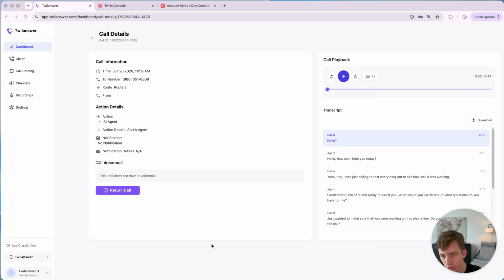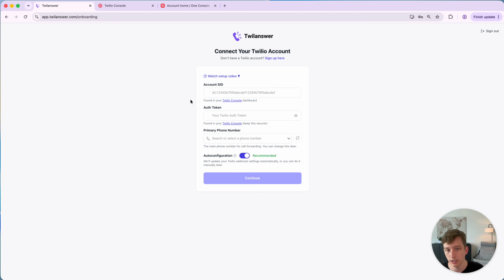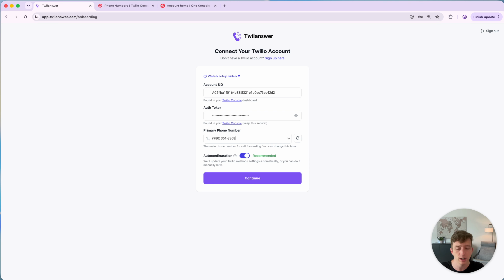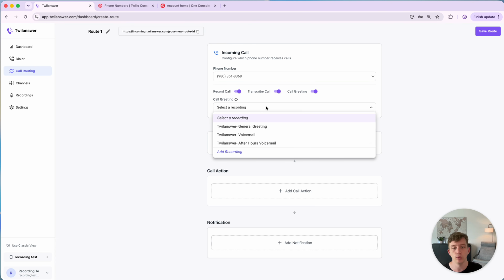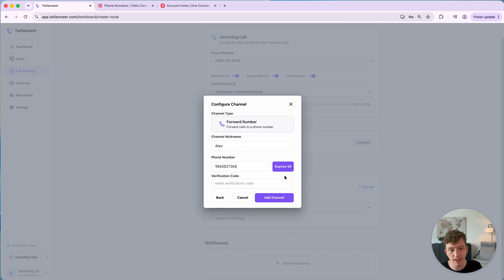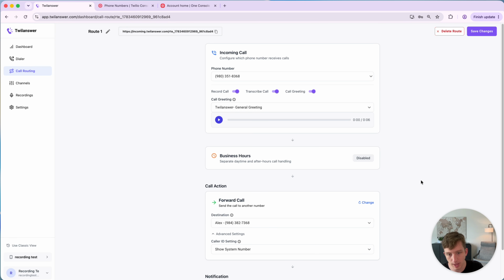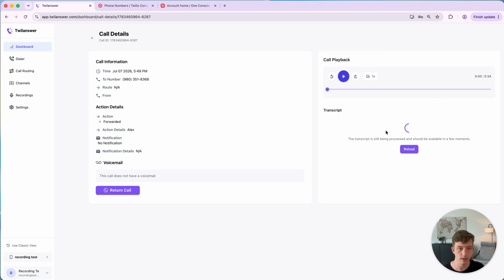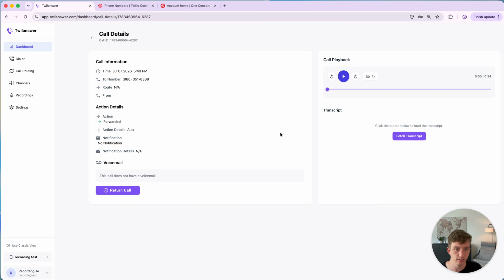Twilio Call Recording & Transcription: Setup Guide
Here's how to record and transcribe calls on your Twilio number automatically — no code, set up directly in Twilanswer. This demo layers it on a forwarding route, but the same recording/transcription setup works on any route type (voicemail, IVR, agents). Includes a live call showing the recording and transcript appear in the dashboard shortly after the call ends.

In this video:
0:00 Preview: a recorded call with playback and transcript in the dashboard
~0:25 Connecting your Twilio account and syncing your numbers
~2:00 A note on call recording disclosure requirements (not legal advice — check what applies in your area)
~3:55 Building the route and adding your forwarding number (this demo uses call forwarding as the example — full forwarding setup: Call Forwarding video)
~6:00 Live test call
~7:25 Finding the recording and transcript in the dashboard afterward
~8:00 Recording and transcription work the same way on voicemail, call menu, and agent routes too — not just forwarding

Requires a Twilio account with an active phone number.

Twilanswer records and transcribes calls on your existing Twilio number automatically, on any route type, with playback and transcripts in the dashboard, API, or your integrations.

This demo builds on a call forwarding route — see the full setup in the Call Forwarding video

Don't have a Twilio number yet, or want to set this up manually instead of using auto-configuration?
- How to Point Your Twilio Number to Your Twilanswer Route (manual setup)

FAQ
Does Twilio call recording include a transcript by default? No — native Twilio transcription is a separate add-on you'd wire up yourself; Twilanswer includes it as part of the setup.
Do I need to tell callers a call is being recorded? Many places require it — Twilanswer can play a disclosure message automatically, but check your local requirements (this isn't legal advice).